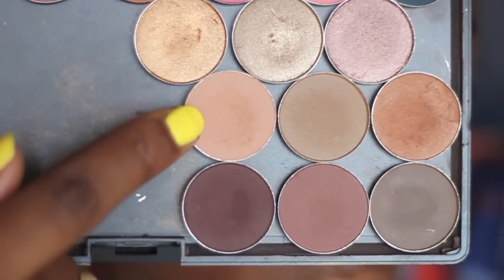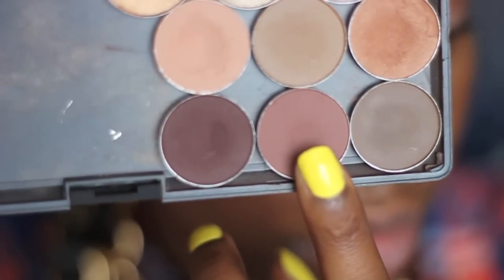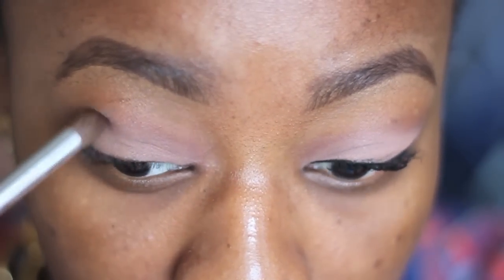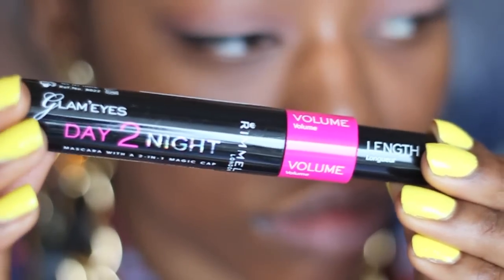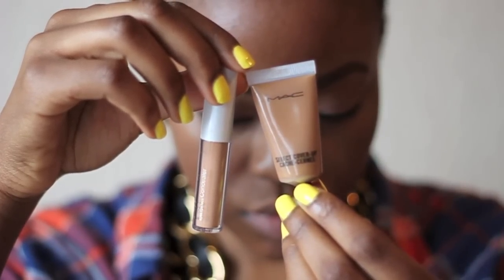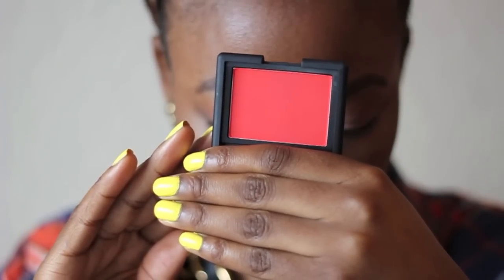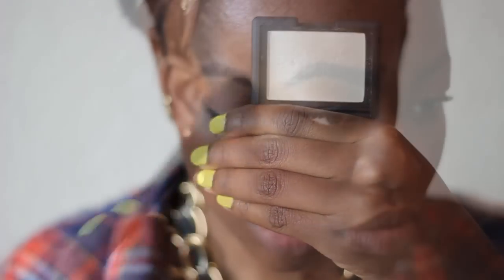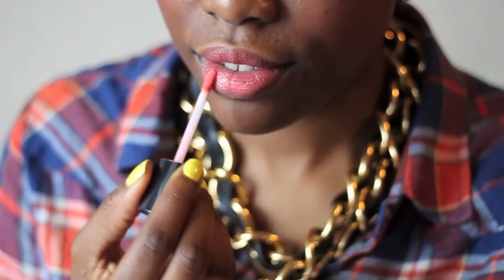╠Back to school makeup tutorial╣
*** read meh *** (requested video)

EYES
MAC | tete-a-tint
MAC | texture
MAC | swiss chocolate
e.l.f | liquid liner
Rimmel | day to night mascara

FACE
MAC | selesct cover up
e.l.f | tone correcting concealer
MAC | msf natural

LIPS
sephora | jealous lipstick
revlon | coral reef

honors:
#48 - Most Discussed (Today) - Howto & Style - United Kingdom
#34 - Top Rated (Today) - Howto & Style - United Kingdom
#99 - Most Viewed (Today) - Howto & Style - United Kingdom